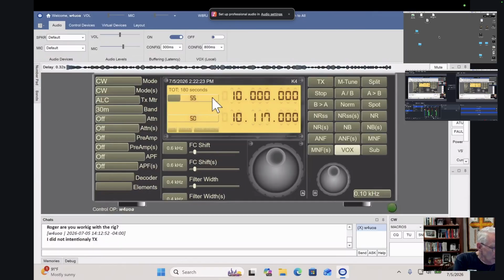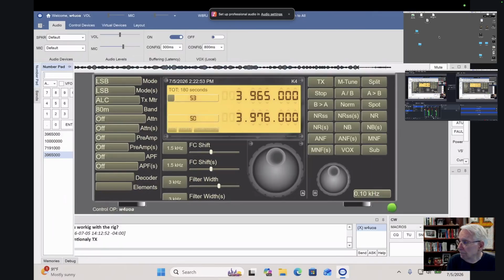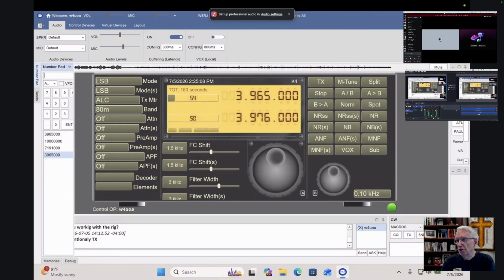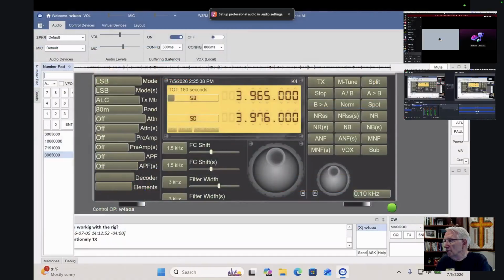RCForb running on Parallels on a Macbook Air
RCForb on Laptop
Laptop running Zoom
Zoom in a session on Mac Mini
OBS running on Mac Mini with 3-Displays
Recording this Scene
Purpose: Fun in the Doing!